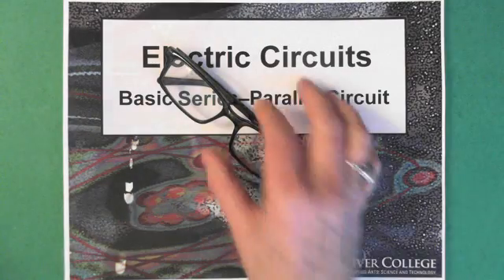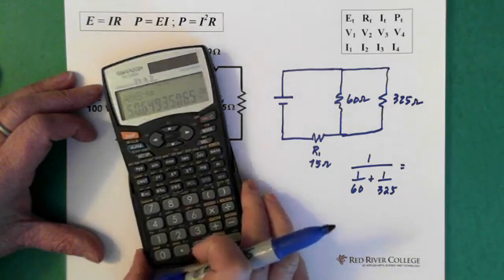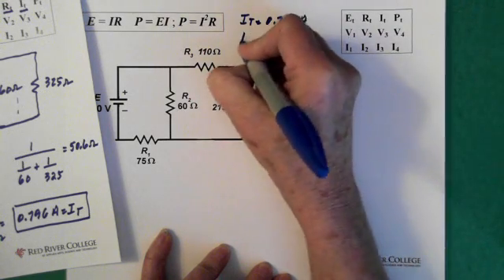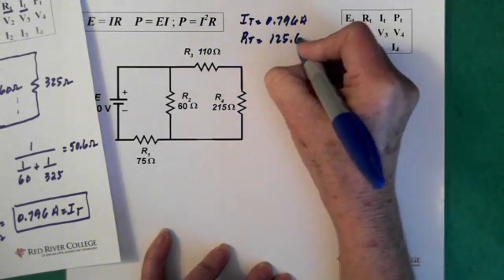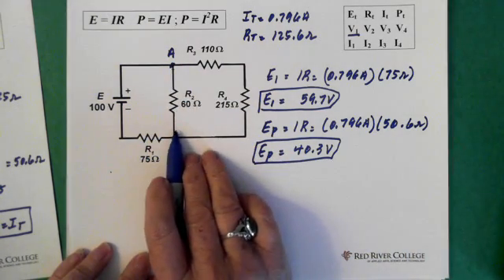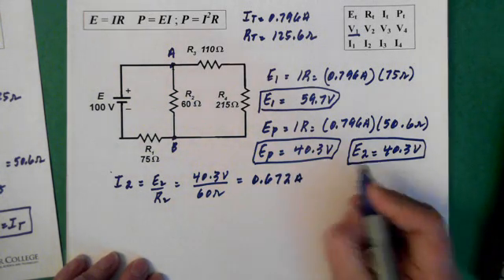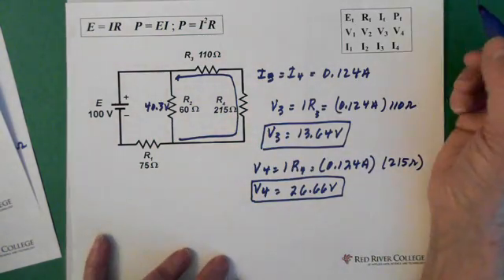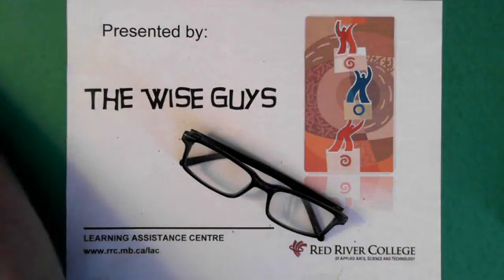13. Basic DC Series Parallel Circuit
Electric Circuits: Basic Series Parallel Circuits  Series Parallel Circuit